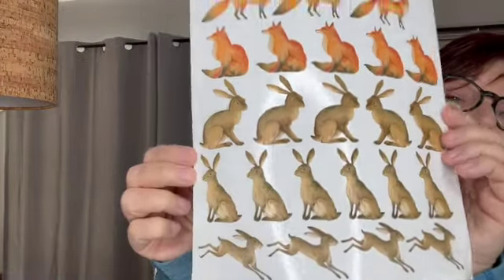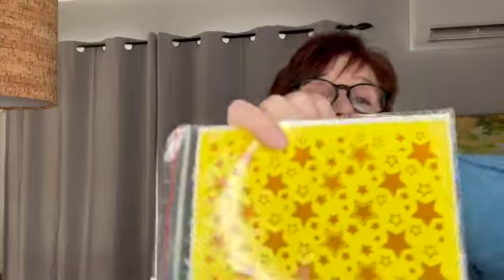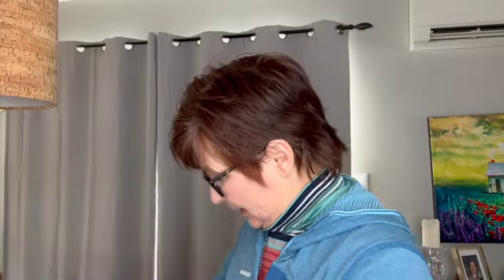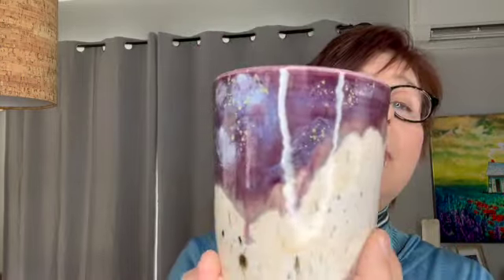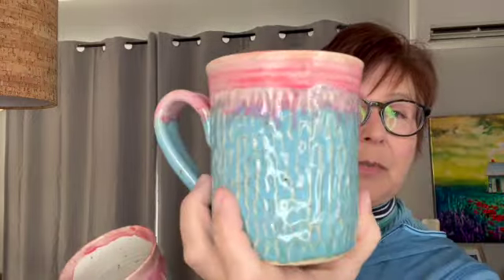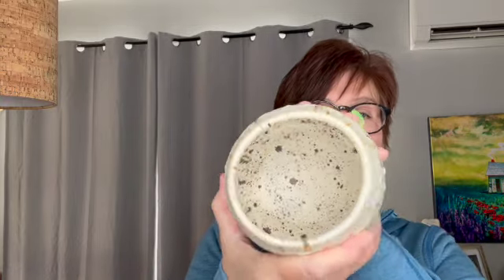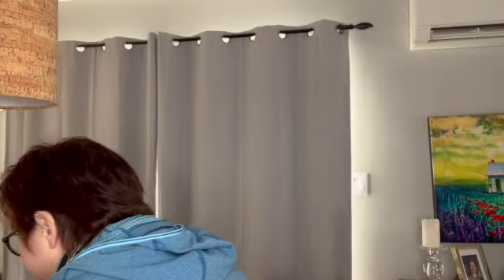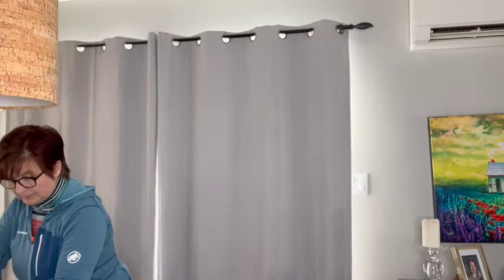March Kiln Opening, Glaze Combinations and new glaze decals. Mayco, amaco, PSH, and spectrum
This Kiln load has some mugs that will see two more planned firings.  I am playing with overglaze decals from:

Also, be sure to check out Nina Palomas channel, she does beautiful overglaze transfer work

Warning:  there is a little winter whining at the beginning of the video, lol.  Warmer days are coming!!